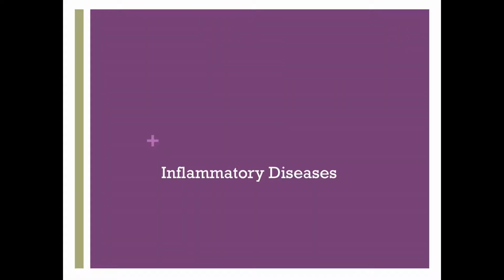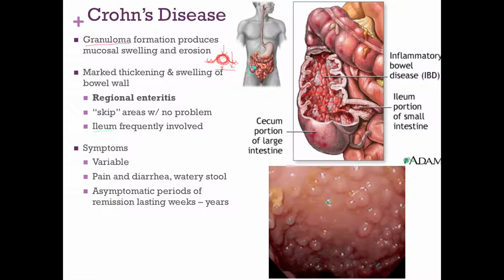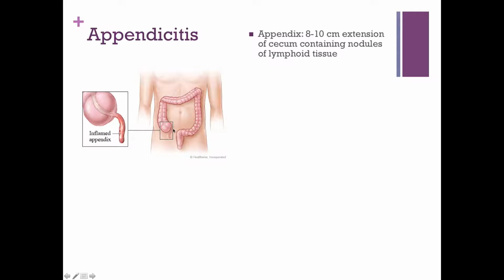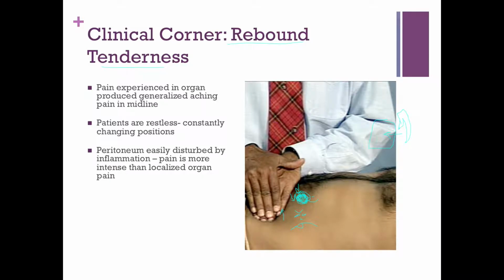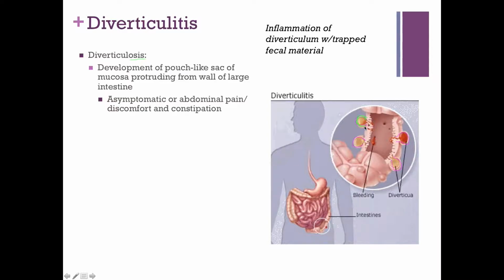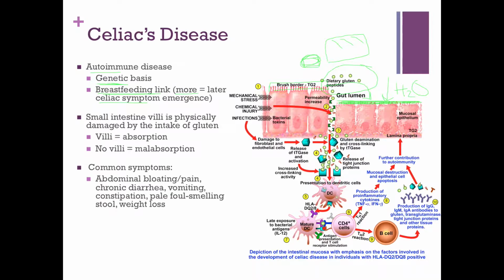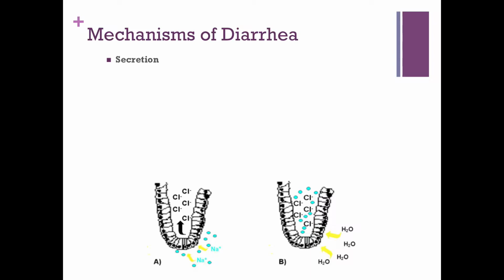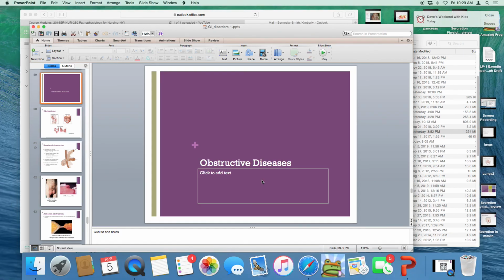Pathophysiology: Inflammatory disorders of the GI Tract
This video discusses acute and chronic inflammatory conditions of the gastrointestinal tract. Acute disease like enteritis, gastroenteritis, colitis, diverticilitis (good thing we know -itis means inflammation, and the word that comes before it is what is inflamed! Otherwise this would be hard!) and diarrhea. Chronic conditions like irritable bowel syndrome, Crohn's disease, and Ulcerative colitis are discussed as well. Enjoy.